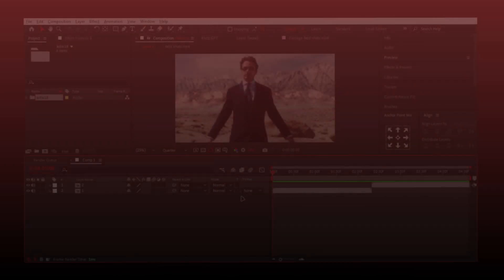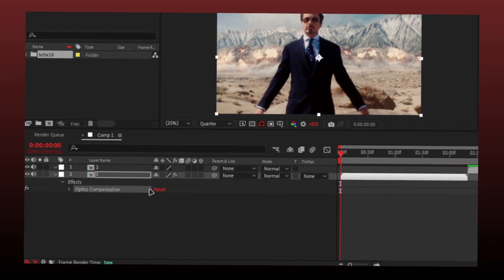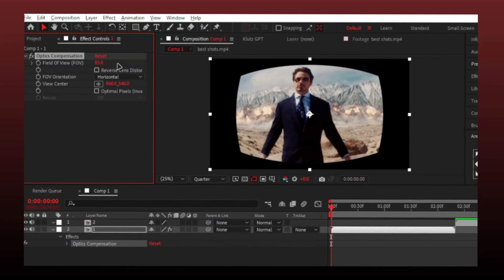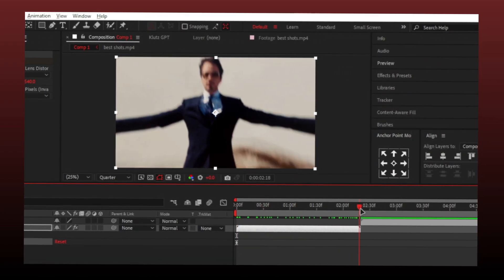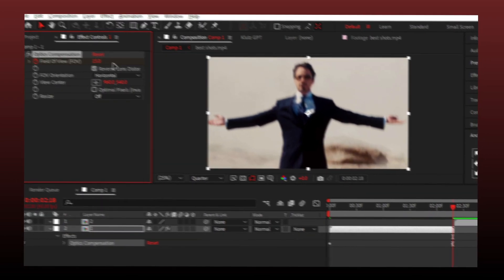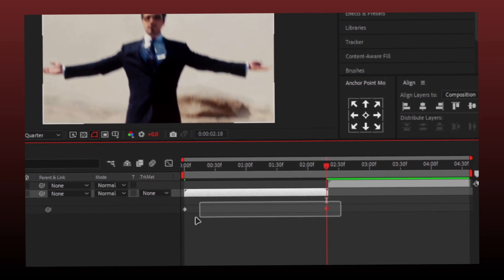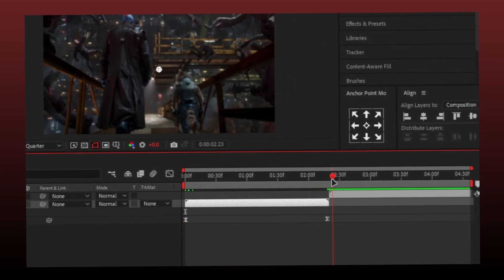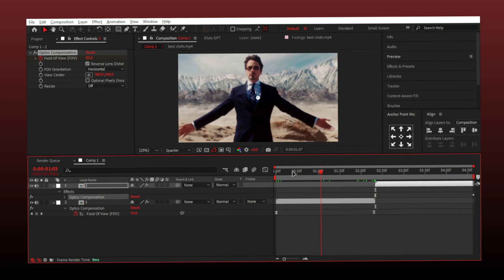How to make Edge Zoom effect like Lofix18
By the end of this tutorial, you'll have a solid understanding of how to create the edge zoom effect like i do in my edits , and be able to apply it to your own projects with ease. So grab your clips and let's get started!

Similar search keywords :

corner zoom effect
edge zoom effect
lofix dolby zoom effects
corner zoom effect like lofix18
only corner zoom
the zoom effect
only corner zoom effect
ho to make zoom like lofix18
distort zoom effects
optic zoom effect
zooming clips like lofix18

END